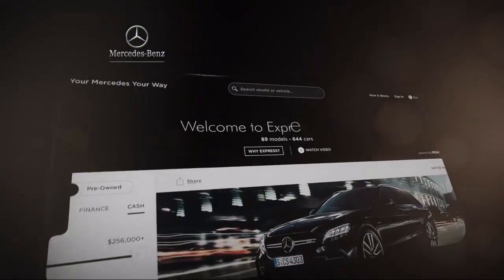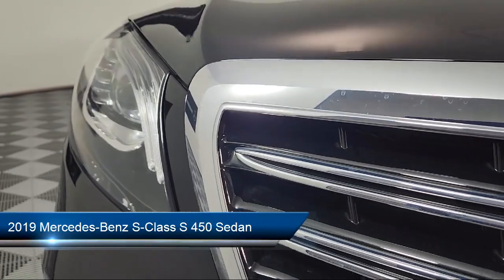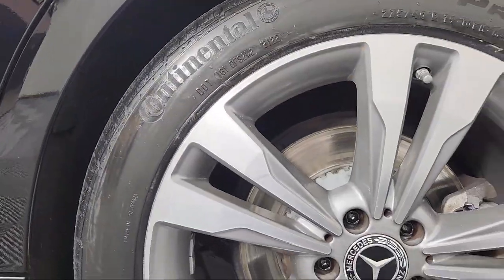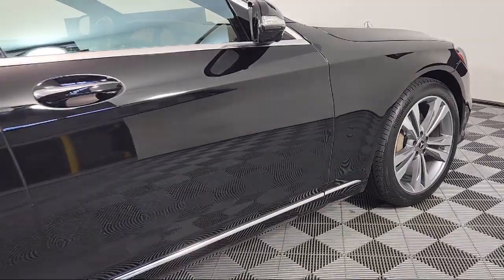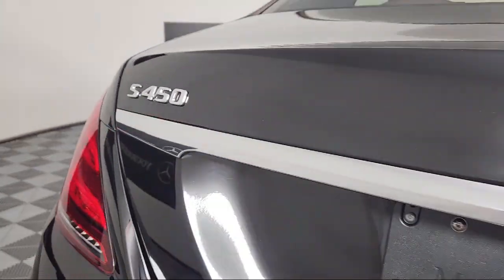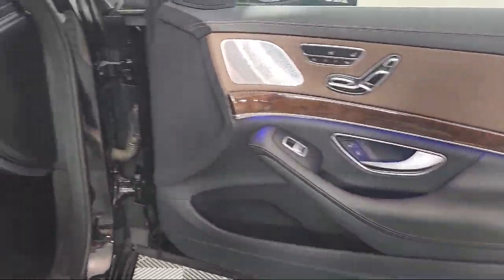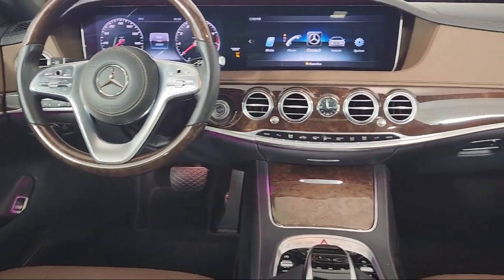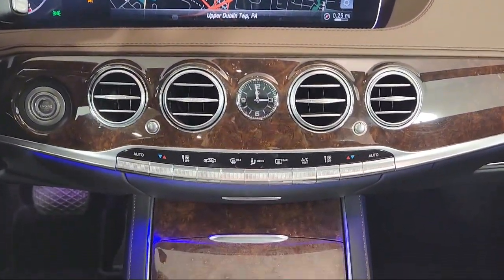2019 Mercedes-Benz S-Class S 450 Sedan Fort Washington King of Prussia Cherry Hill Philadelphia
2019 Mercedes-Benz S-Class S 450 Sedan Stock Number: KA440819L Vin:WDDUG6EB8KA440819.